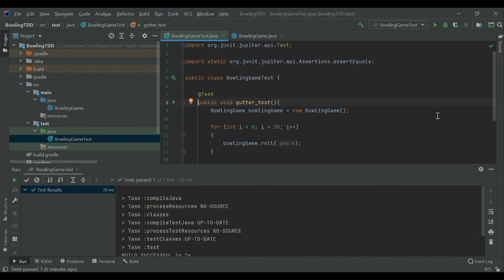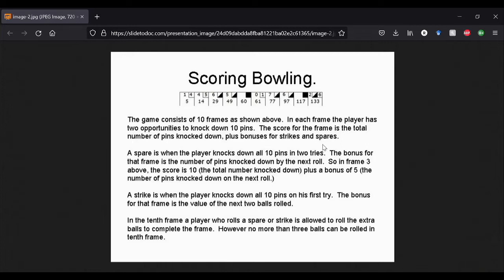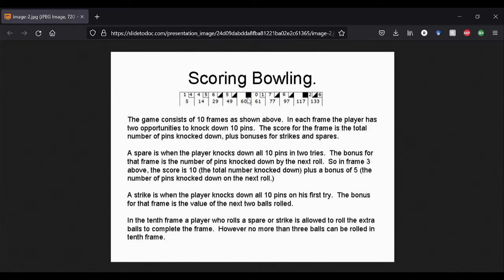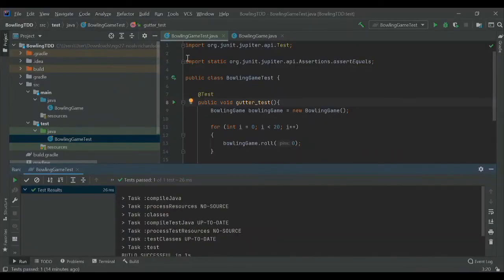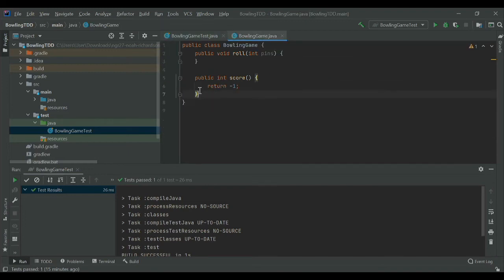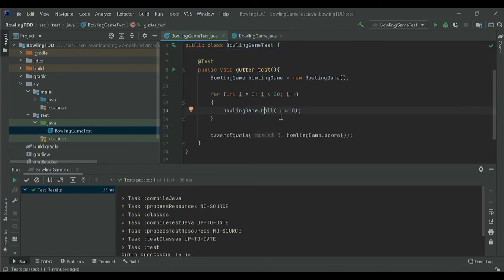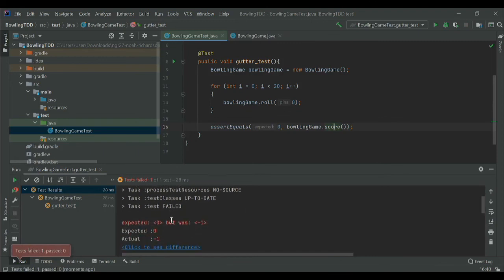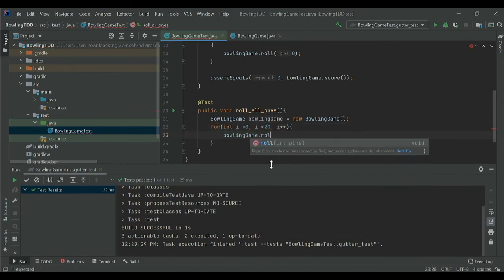Bowling Game with TDD 2022 Test Driven Development Step by Step Toturial Part 1